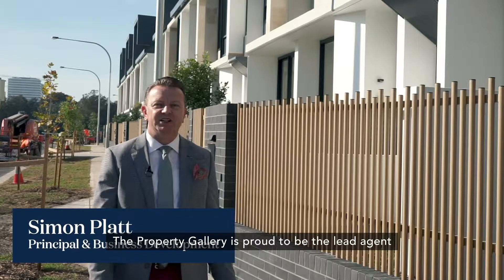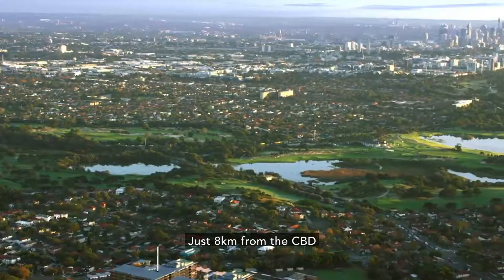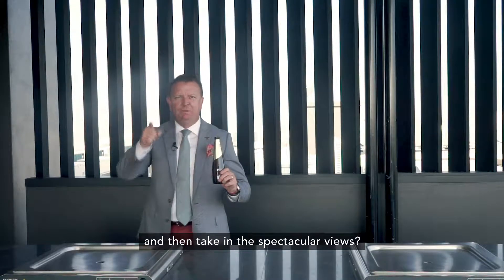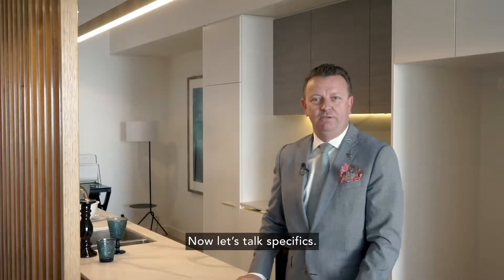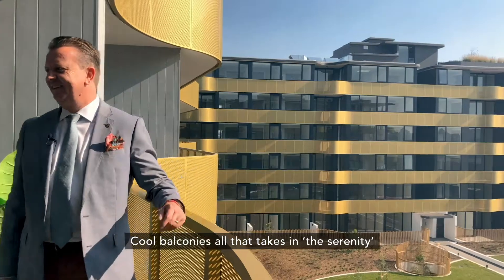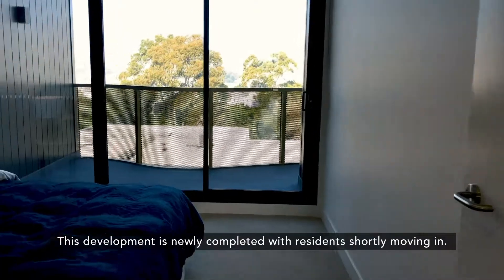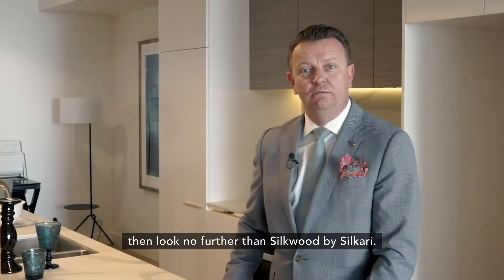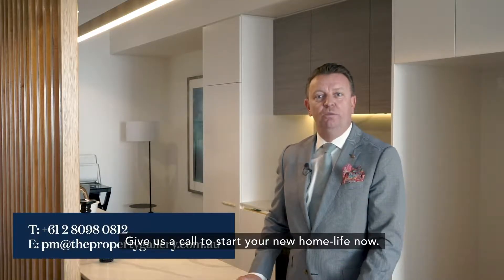The Property Gallery's Tour of Silkwood by Silkari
Take a virtual tour of Pagewood’s newest community with the lead agency, The Property Gallery’s, principal Simon Platt. Only a selection of properties remain. Display apartments and townhouse are now open. Visit 52 Page Street, Pagewood.